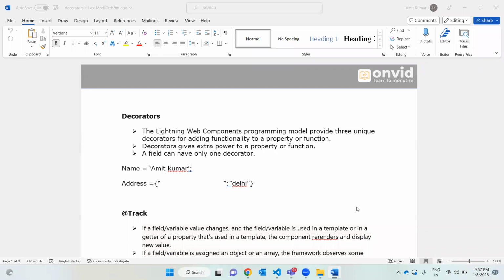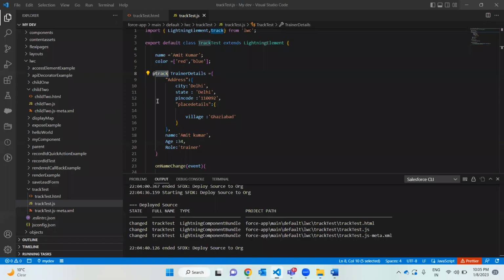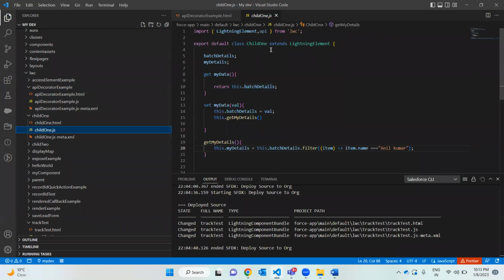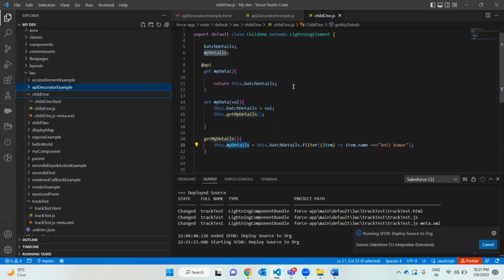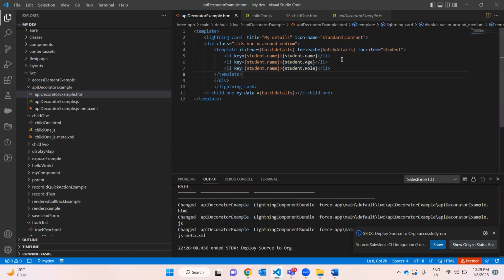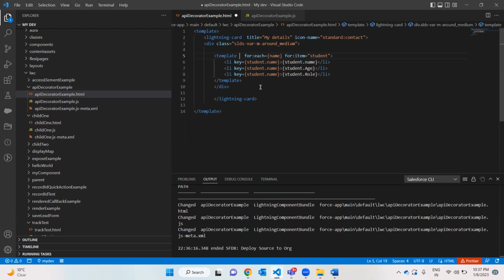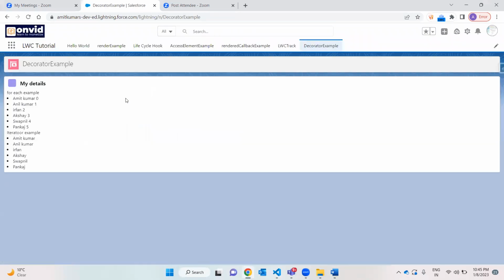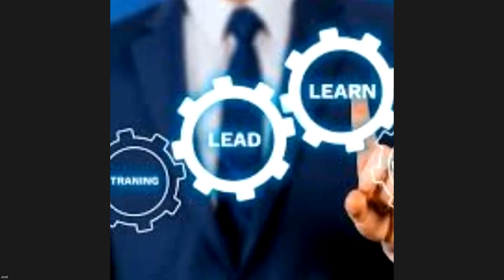Learn Decorators in LWC (Lightning Web Components) - Part 2 | Salesforce | @api, @track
Welcome back to our deep dive into the fascinating world of Salesforce Lightning Web Components (LWC) and decorators! In this highly anticipated Part 2 of our series, we continue our exploration into the intricate realm of decorators, shedding light on advanced techniques and practical applications.

🔍 What You'll Uncover:
Building upon the foundational knowledge from Part 1, we're diving even deeper into decorators' capabilities within Lightning Web Components. From dynamic property handling to efficient data synchronization, we'll unravel the intricacies that decorators offer to enhance your LWC development.

💡 Topics Explored:
#️⃣ Recap of decorators covered in Part 1
#️⃣ Advanced usage of decorators: @api, @wire, @track, and more
#️⃣ Dynamic property handling with decorators
#️⃣ Leveraging decorators for efficient data synchronization
#️⃣ Real-world scenarios showcasing decorators' power

👨‍🏫 Who Will Benefit:
This video is designed for developers who have grasped the basics of decorators and want to elevate their skills. Whether you're an aspiring Trailblazer or a seasoned developer, you'll gain valuable insights and techniques to optimize your LWC projects.

Thank you for joining us in Part 2 of "Demystifying Decorators in Lightning Web Components (LWC)." Get ready to amplify your LWC proficiency and unlock new dimensions of coding mastery. Let's unravel the magic of decorators and empower our LWC journey with Salesforce! 🚀💼